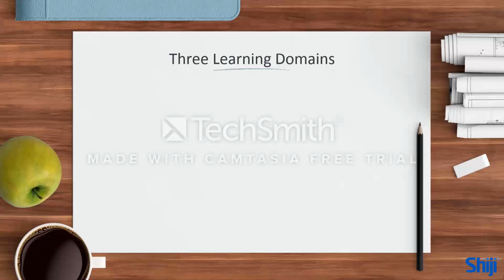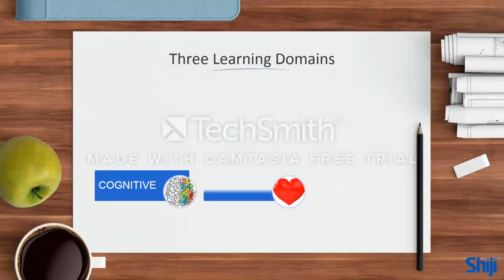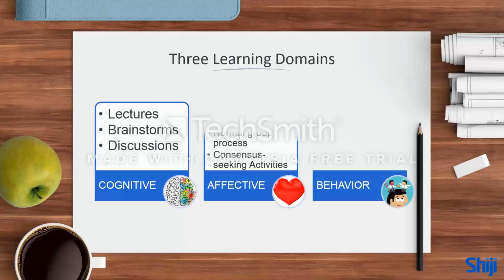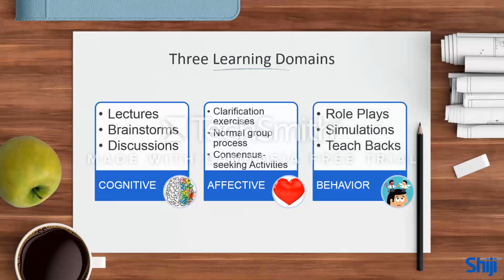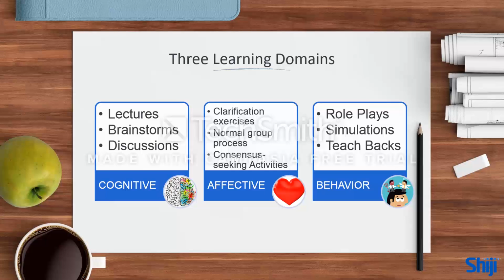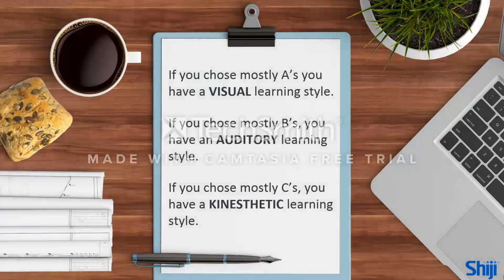Design Learning That Sticks – Understanding Adult Learning Styles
In this professional training video, we explore the foundations of adult learning styles and how to use them to design impactful learning experiences. Discover how different adult learning theories—including Kolb’s Learning Cycle, Knowles’ Andragogy, and the VARK model—influence how adults absorb and retain information.

Whether you’re an instructional designer, corporate trainer, or learning and development (L&D) professional, you’ll gain practical insights into designing and delivering training that connects with every type of learner.